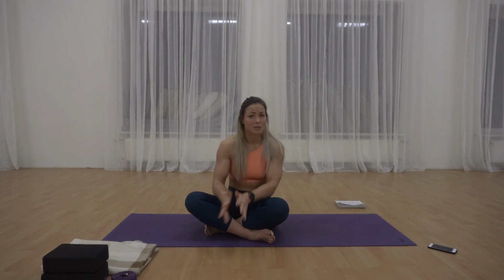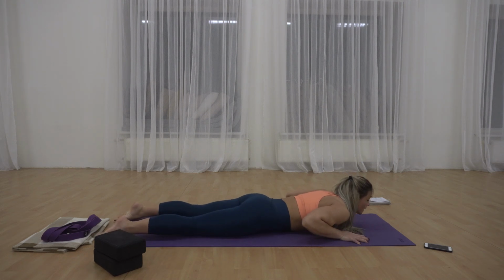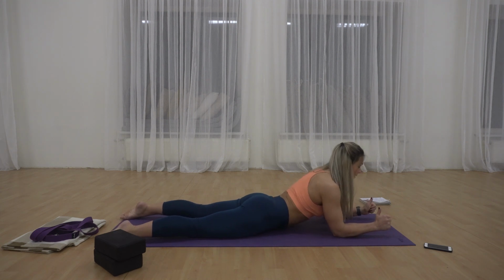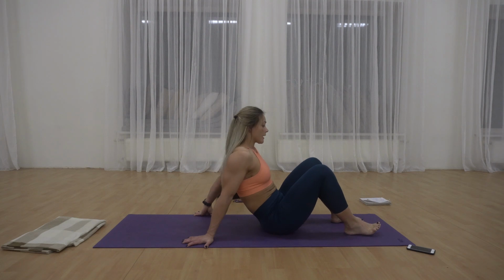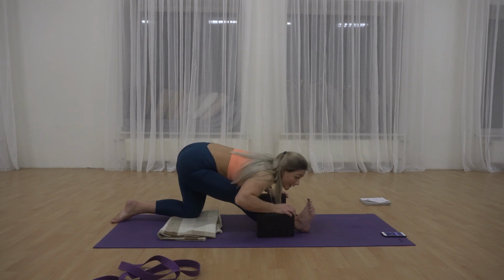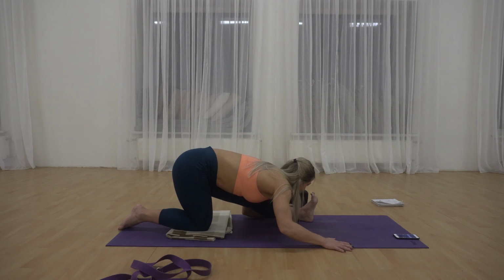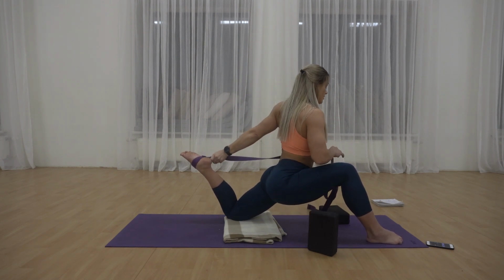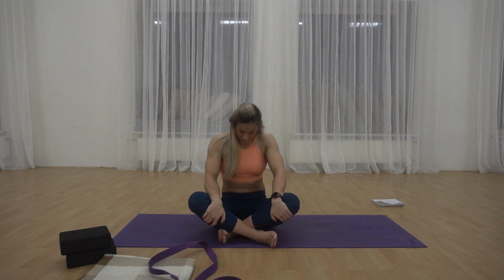FRONT SPLIT STRETCH WORKOUT (60 min Training at home)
Hope you'll enjoy this POLE TUTORIAL.

Studio in Riga, Latvia, Scorpions Pole